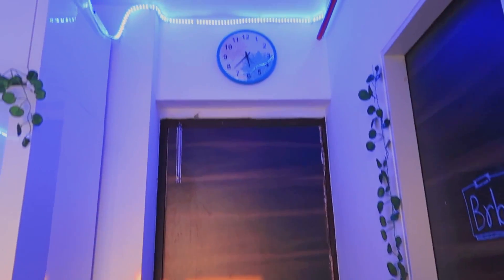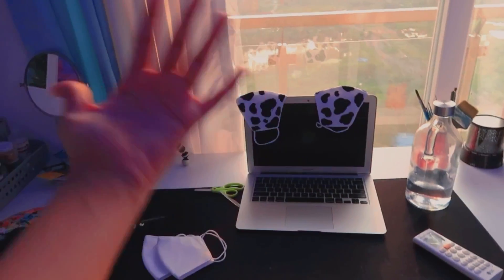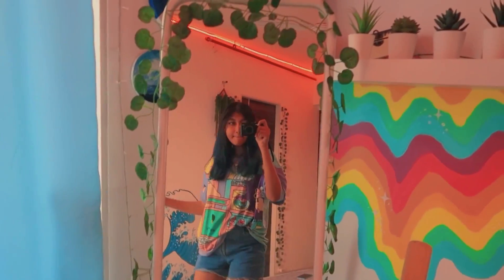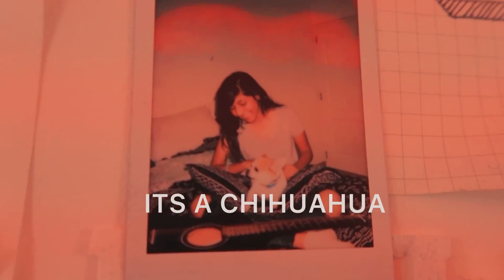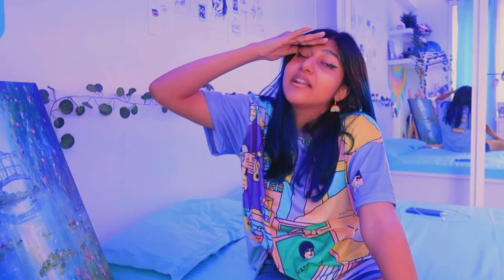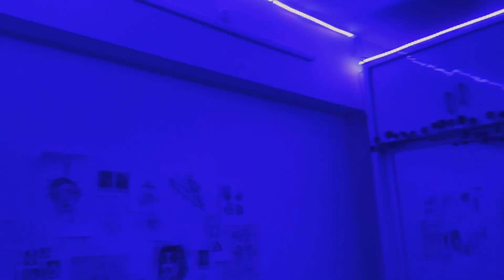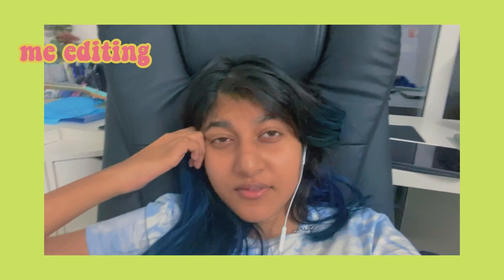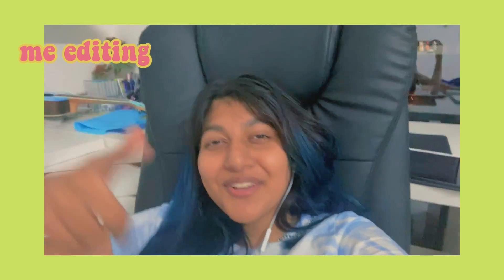Room tour!! + bye bye to it :(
HEY GUYS, shoot I was supposed to type a description for this and I forgot HAHA
but I hope you guys liked this!!!